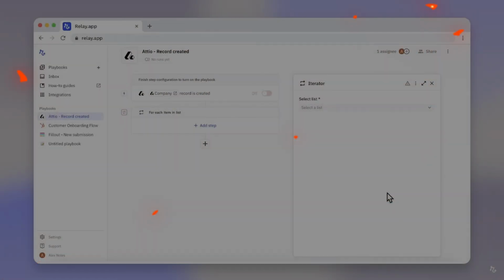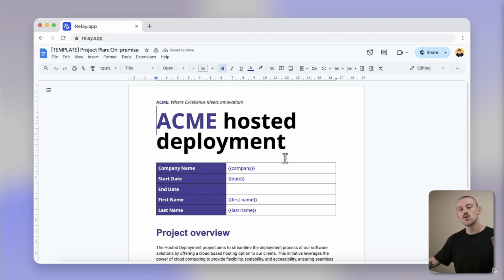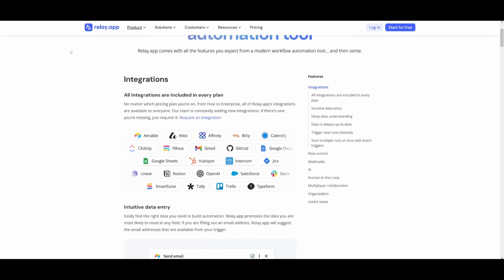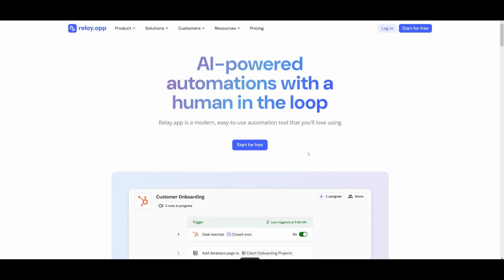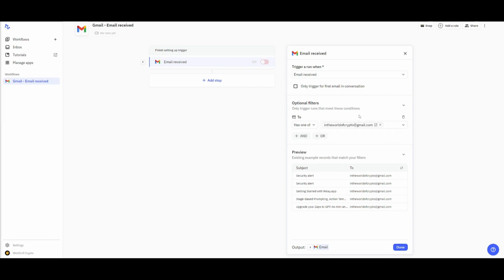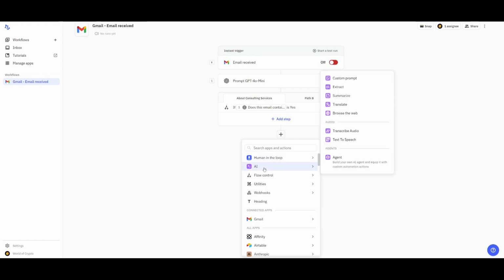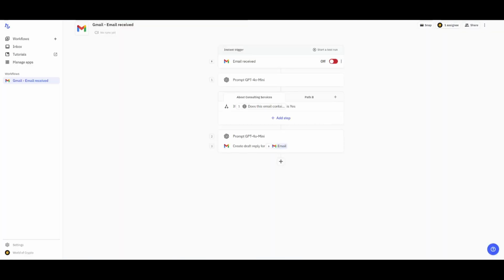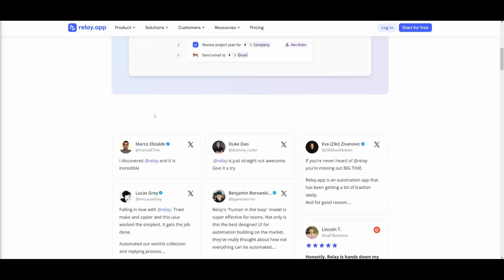Relay.app: AI Automation Platform That Can Automate Your Life!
In this video, we dive into how Relay.app, a modern and easy-to-use automation platform, can help you automate daily tasks effortlessly. Whether you're drafting replies to common emails, connecting your favorite apps, or building custom workflows, Relay.app has you covered.

In this video, I'll show you how to use Relay.app to automate your email replies and streamline your workflows. We'll be leveraging advanced AI models like GPT-4o, Gemini, and Claude to enhance our automations. Get ready to discover deep, crafted integrations, powerful workflow essentials, and flexible AI actions!

**Video Content:**
- **Automate Your Email Replies:** Learn how to use Relay.app to draft replies to common emails automatically. We'll demonstrate using an AI model to identify email topics (like pricing), gather information from competitor websites, and generate accurate replies.
- **Seamless Integrations:** Connect the apps your team already uses with Relay.app's intuitive and flexible integrations, designed to understand and conform to your data.
- **No API Expertise Needed:** With App Objects, you can easily access nested and linked properties without additional lookups.
- **Workflow Essentials:** Explore powerful workflow features such as merging paths, iterating over lists, and setting flexible wait conditions.
- **AI Actions:** Utilize built-in AI actions to summarize content, translate text, or extract data. Send custom prompts to any AI model and use the response as structured data in your workflows.
- **Mini Agents:** Build your own mini AI Agents and empower them to autonomously perform custom actions.
- **Human-in-the-Loop Automation:** Insert checkpoints in your workflow for approvals or input from yourself or others.

Your support helps us create more content to help you automate your life with AI.